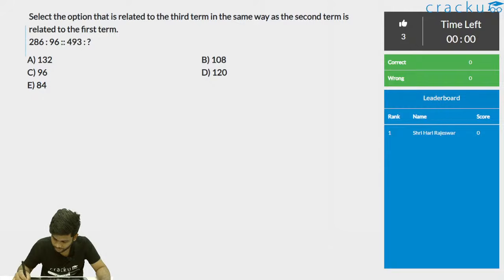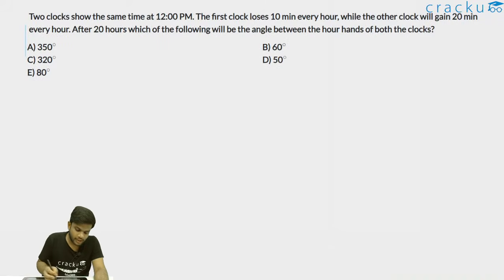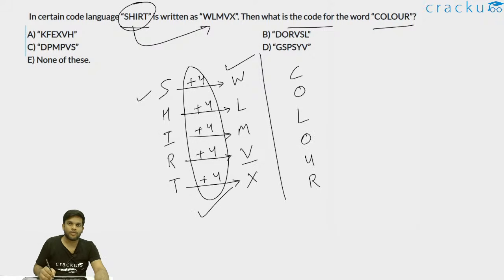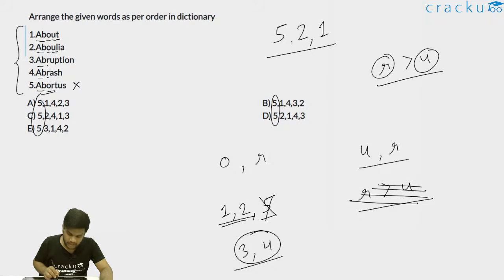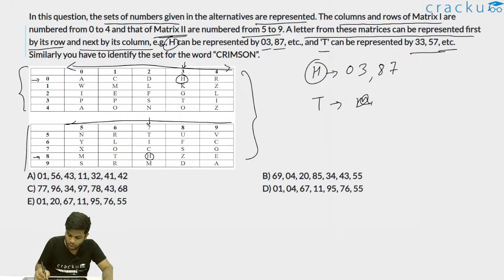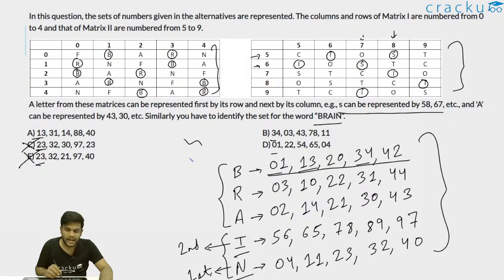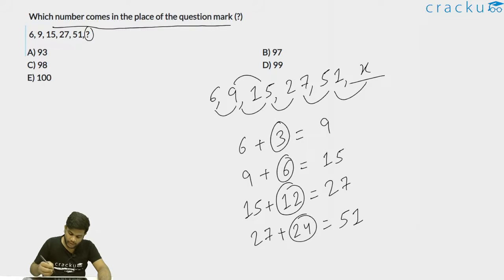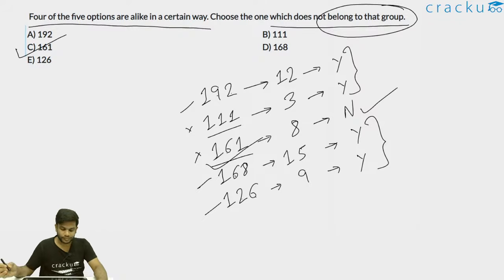MAHCET 2026 🔥LR Most Expected Questions 🔴 MAHCET Logical Reasoning Complete Revision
The MAHCET exam is less than one month away. This session will be very helpful for quickly completing your LR revision for the MAHCET exam. It covers the most important LR topics such as Arrangements & Puzzles, Blood Relations, Coding & Decoding, and Direction Sense. In these topics, we will practice the most important questions from Logical Reasoning. Overall, this live session will make your revision quick and efficient. So don’t miss this complete LR revision marathon for MAHCET 2026, happening LIVE on 29th March 2026 at 2 PM.

The main aim of this live session is to help serious  aspirants who are preparing for the MAHCET exam in 2026